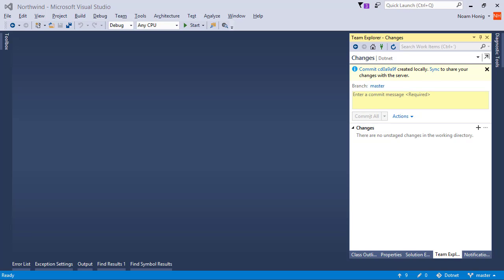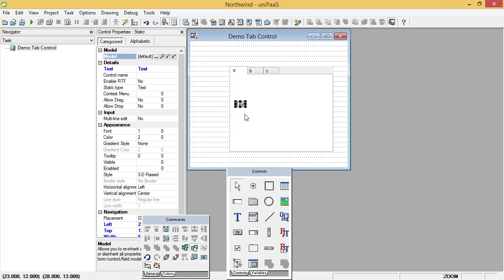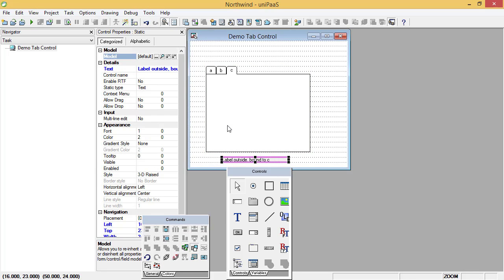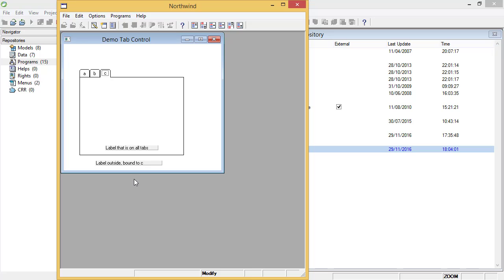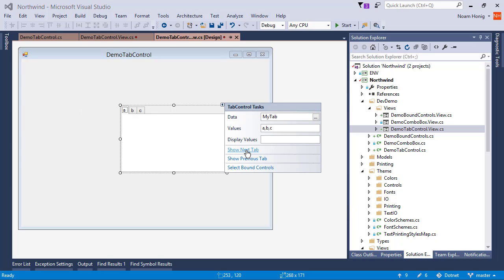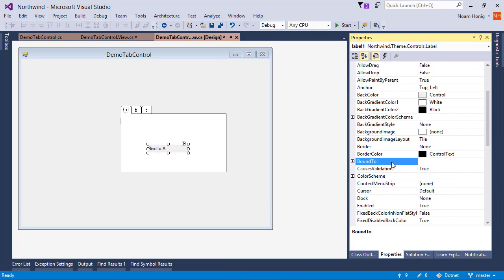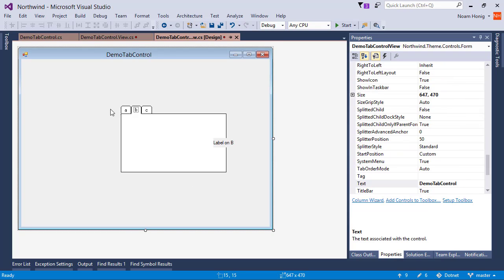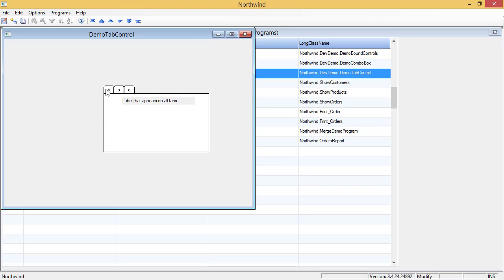Bound Controls and Tab Controls